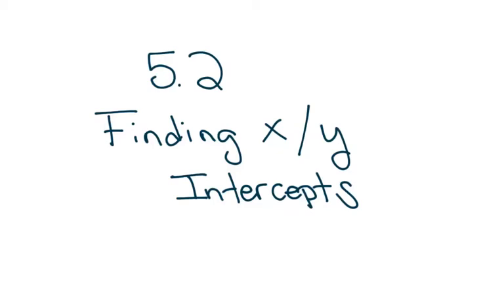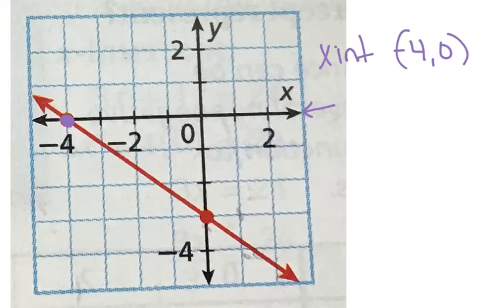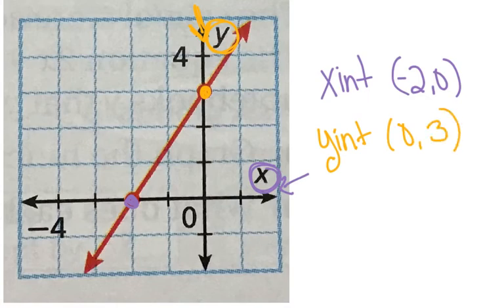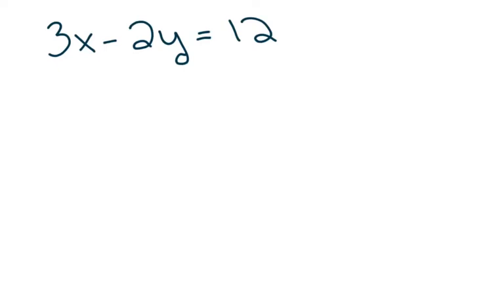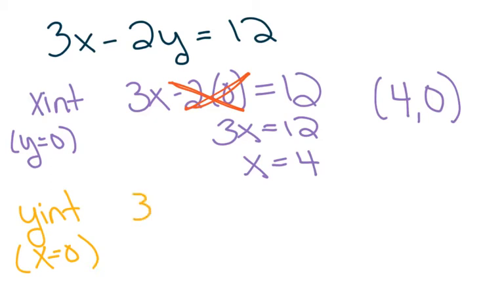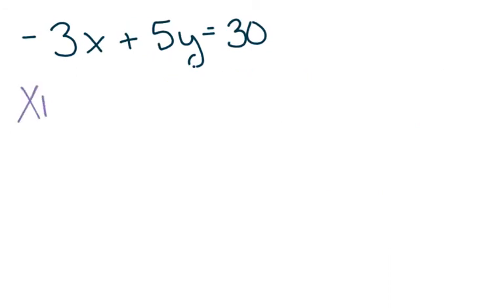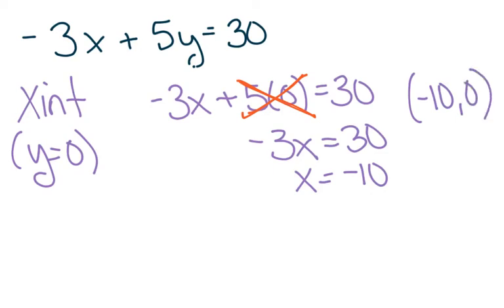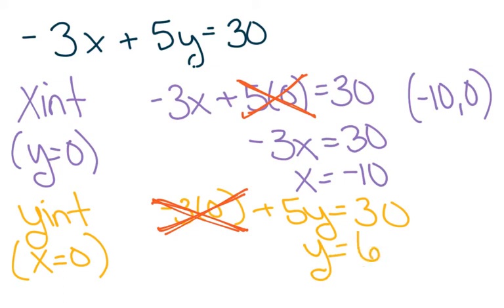5.2 Finding intercepts